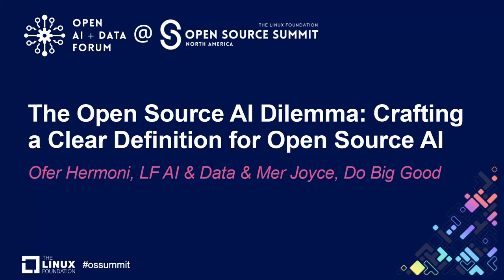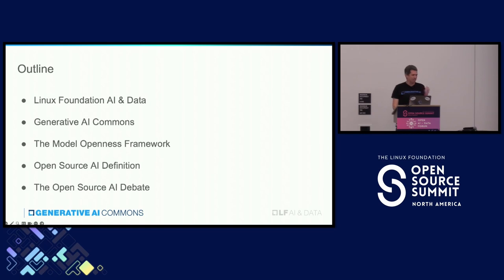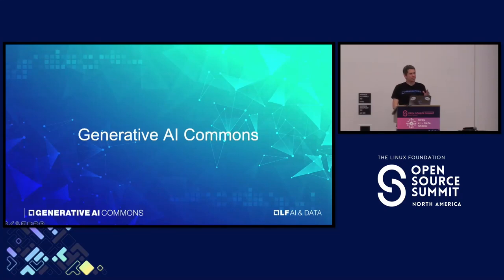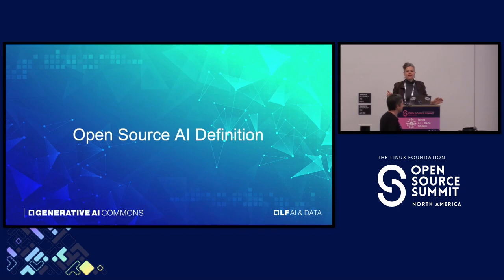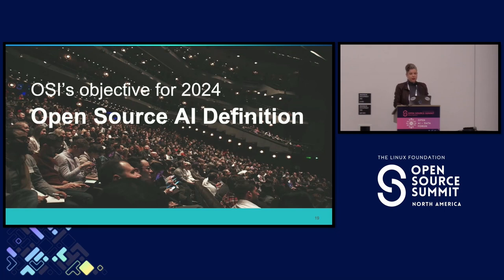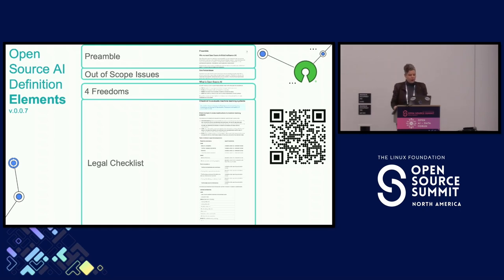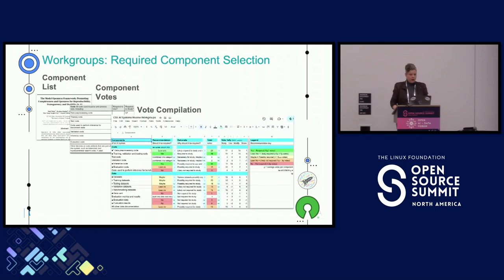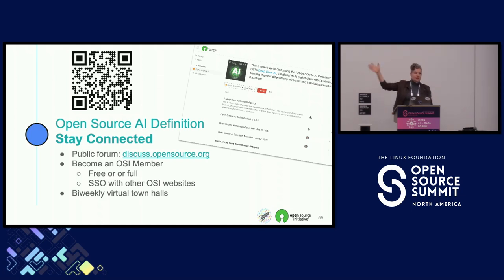The Open Source AI Dilemma: Crafting a Clear Definition for Open Source AI- Ofer Hermoni & Mer Joyce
The Open Source AI Dilemma: Crafting a Clear Definition for Open Source AI - Ofer Hermoni, LF AI & Data & Mer Joyce, Do Big Good

Join us for a vital discussion on defining Open-Source AI, a task emerging as both essential and complex in the evolving AI landscape. In this session, we'll address the nuances and challenges unique to AI, distinguishing it from traditional Open-Source Software. Our focus will include the delicate balance between innovation and the four fundamental freedoms of Open Source: study, use, modify, and share. We'll explore the practicality of open AI frameworks and models, emphasizing the need for a pragmatic approach that allows for innovation without demanding complete reproducibility. This session invites the community to contribute to shaping a definition that aligns with the evolving nature of AI, balancing openness with the realities of technological advancement. Your participation is key in navigating this intricate journey and shaping the future of Open-Source AI.